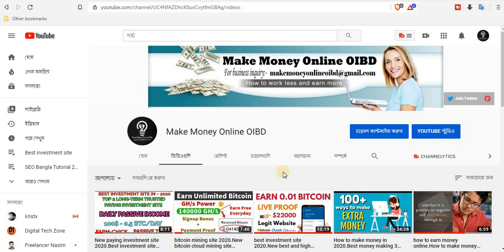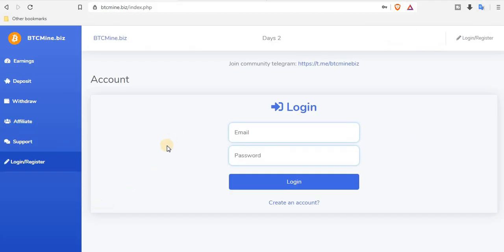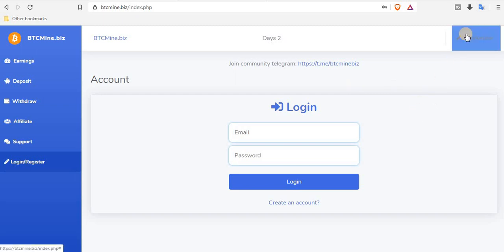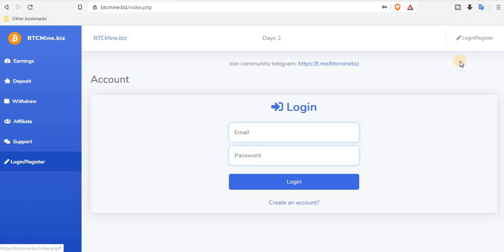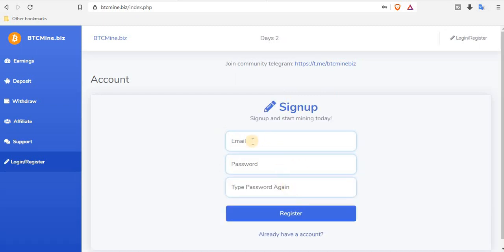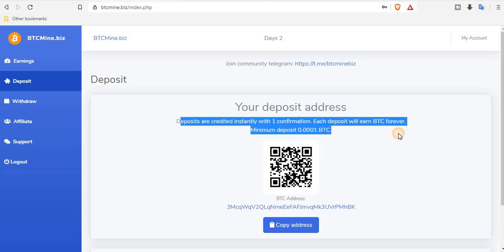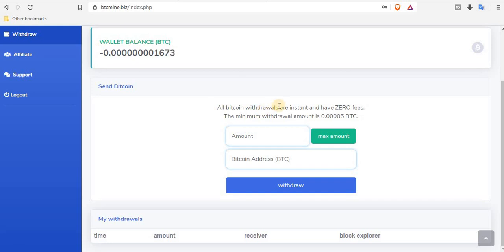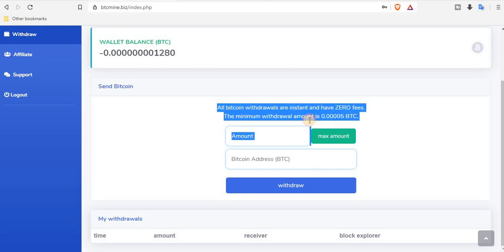New Bitcoin mining site 2020.Best bitcoin cloud mining site .New paying bitcoin cloud mining site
► ভিডিওটি ভালো লাগলে অবশ্যই ফেসবুক, ইমু, হোয়াটসঅ্যাপ এবং মেসেঞ্জারে শেয়ার করবেন ।   ◀️